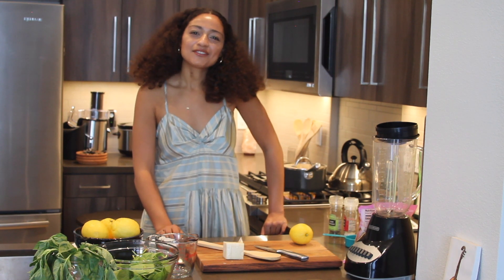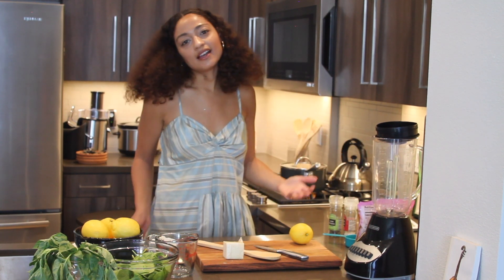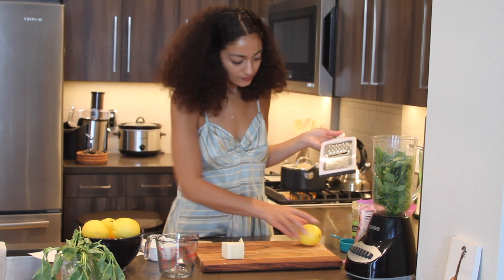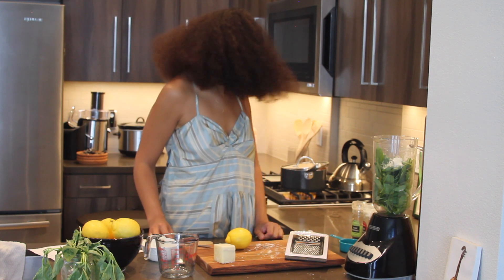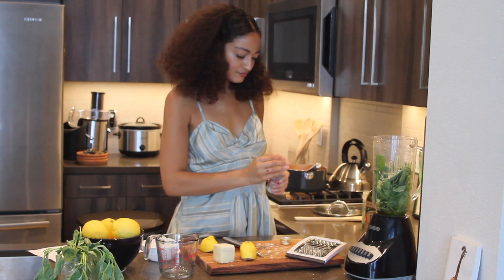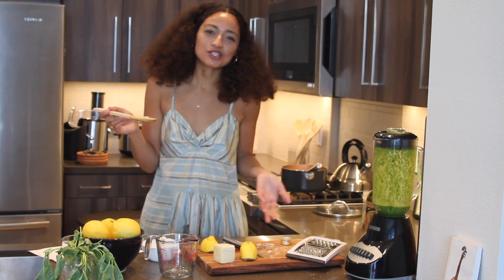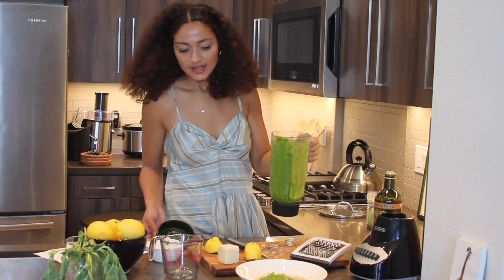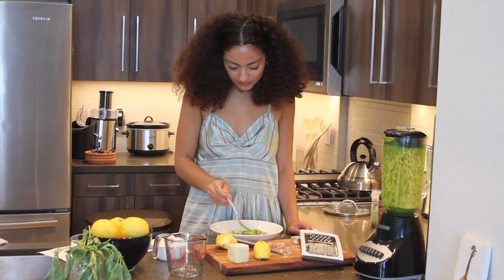How to Make Spinach Basil Pesto Pasta | Dana Williams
Hey Guys, like most people, I have been at home during this quarantine cooking constantly. I've never done anything like this before, but I figured I'd start sharing my recipes with you. Today I made Spinach Basil Pesto! Let me know what you think and if you have any recipes you want to see me try. I have listed the ingredients below:

1 lemon
basil
3 cups of spinach
1 clove of garlic
romano or pecorino cheese
olive
salt
black pepper